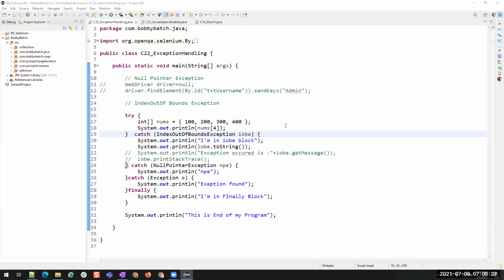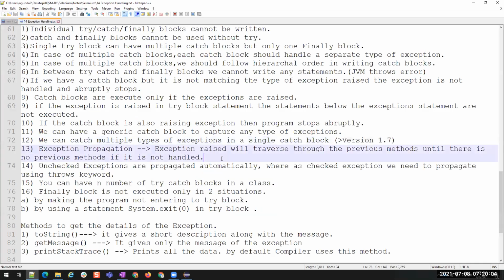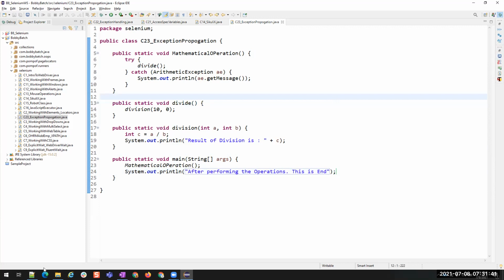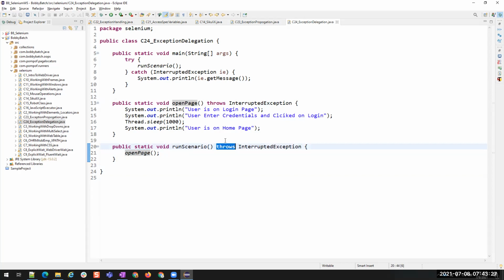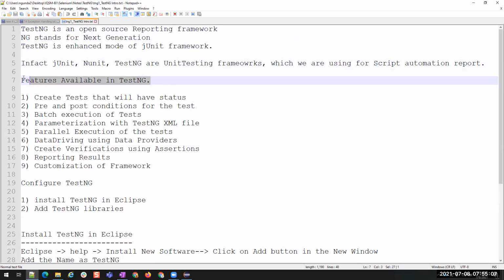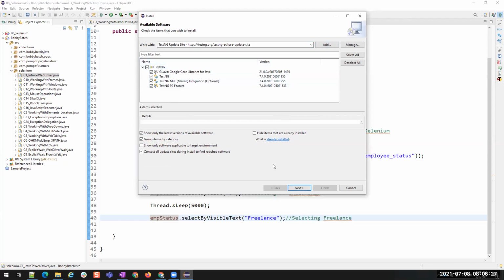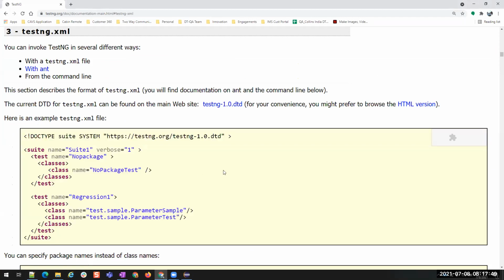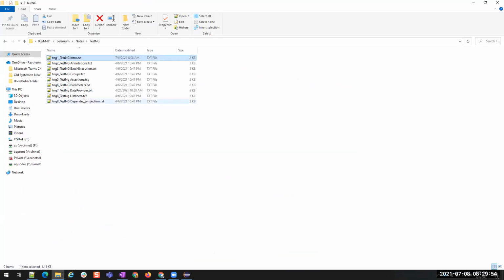37 ExceptionHandling Part2 Intro To TestNG